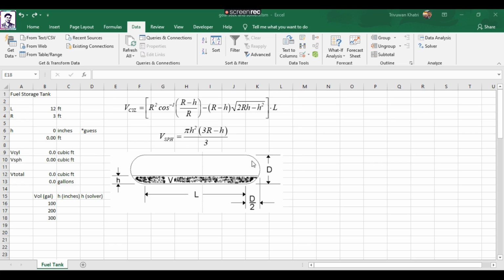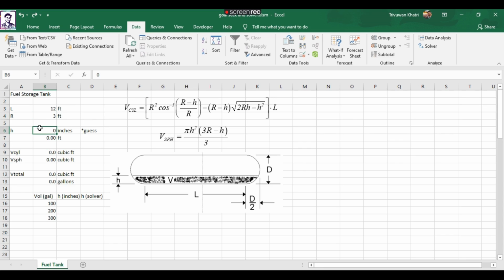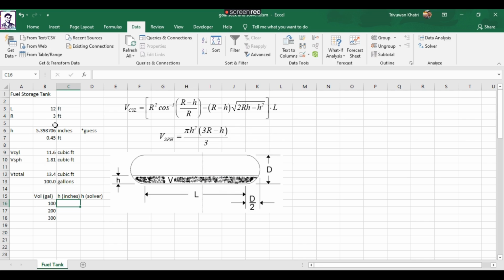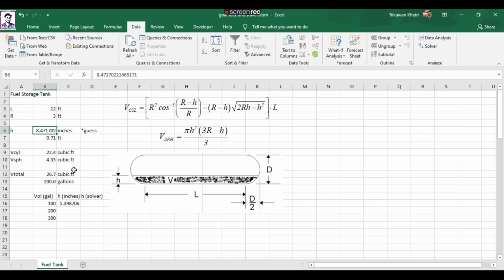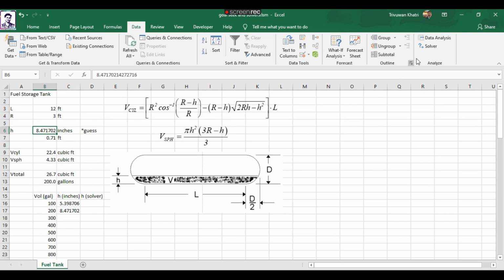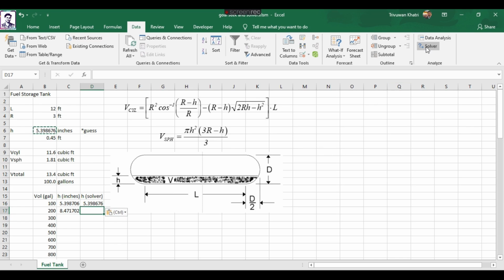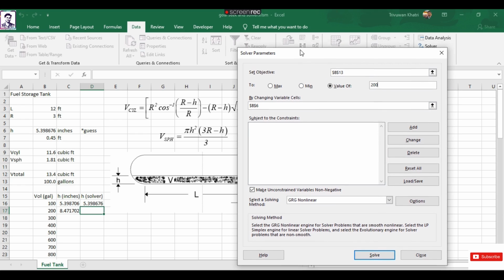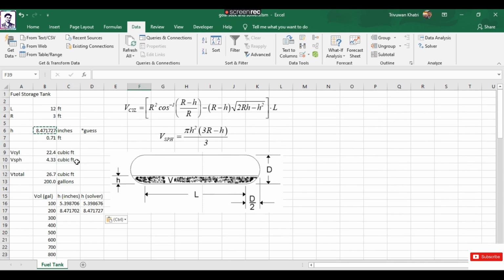Limitations of "Goal Seek" and "Solver" tools | A case of fuel tank [Ep: 06.01]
Know the limitations of "Goal Seek" and "Solver" tools. Else, your Excel sheet might not be fully automated (as expected)!